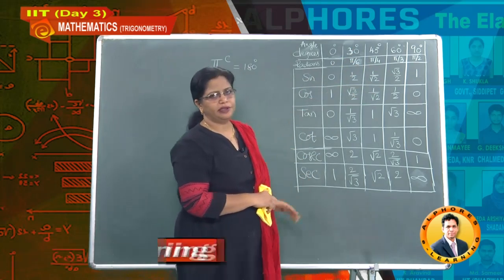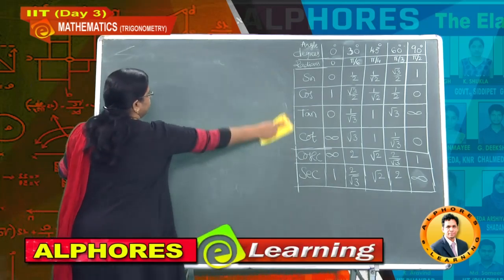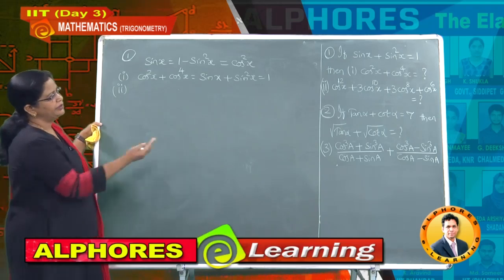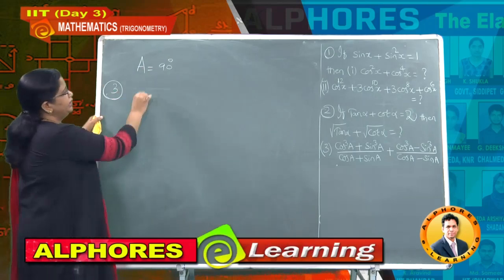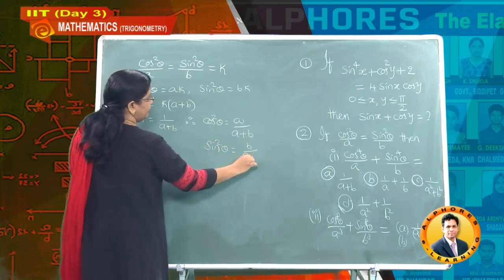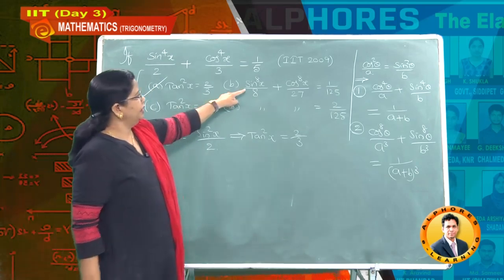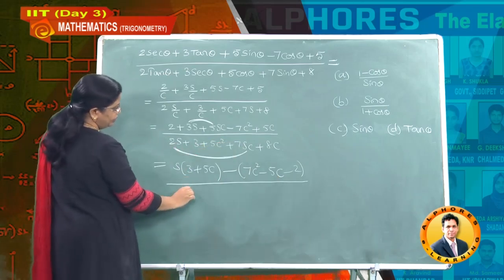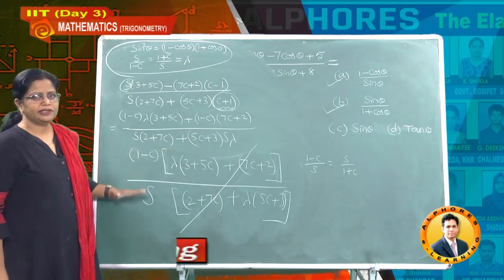IIT | MATHEMATICS | CLASS XI | session 03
Trigonometry ratios and identities session 3